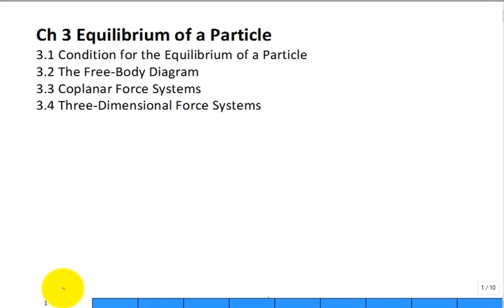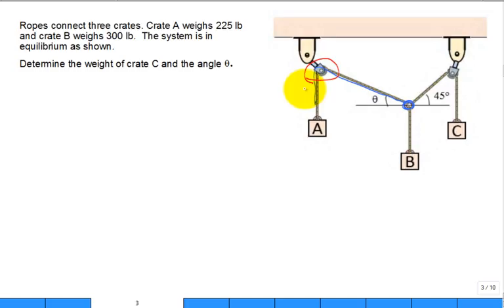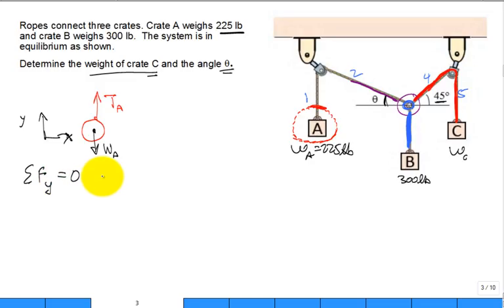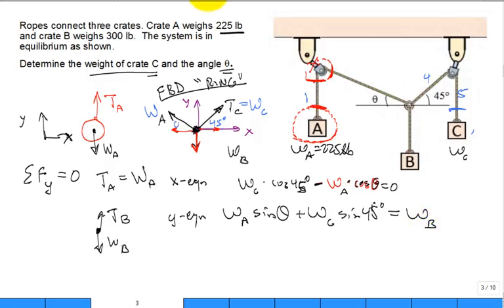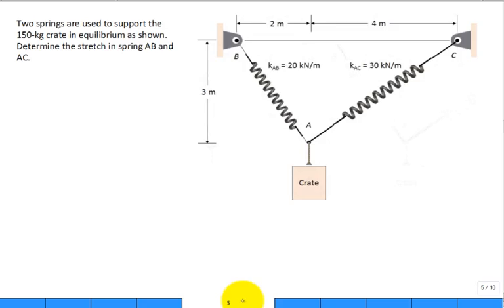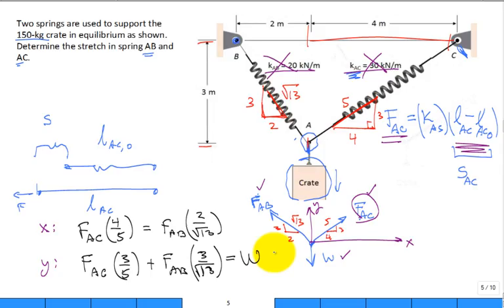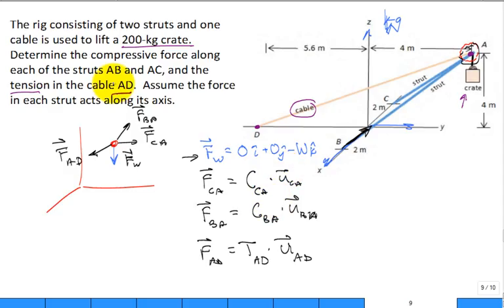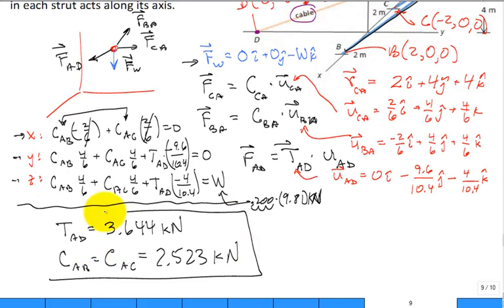Particle Equilibrium 1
free body diagram for particle, cable, pulley, spring, two-dimensional, three-dimensional, Newton's first law